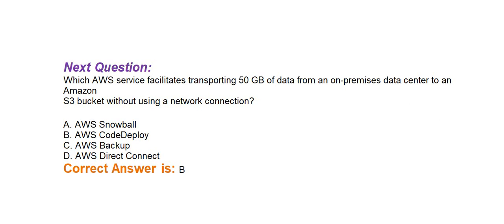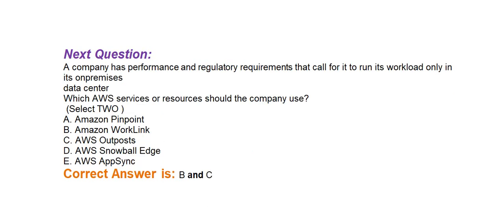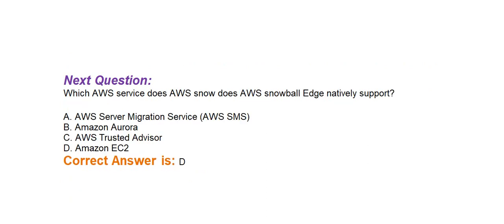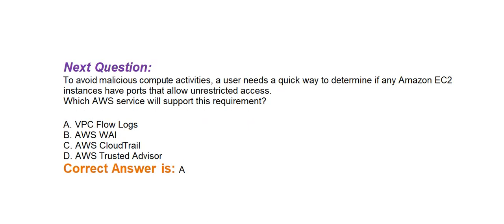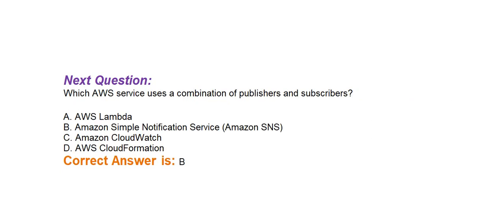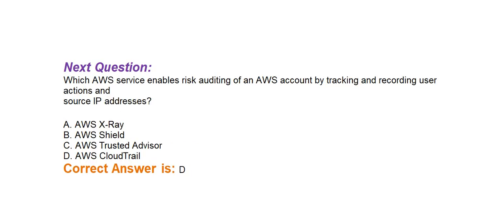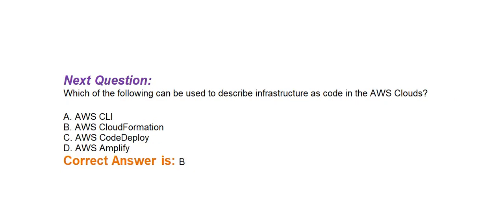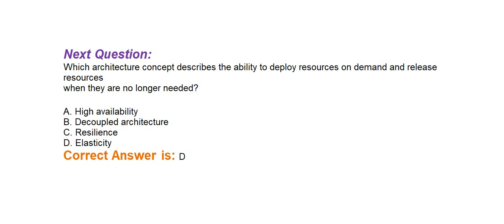Part#67: AWS CLF-C02 : AWS Certified Cloud Practitioner - Practice Questions and Answers